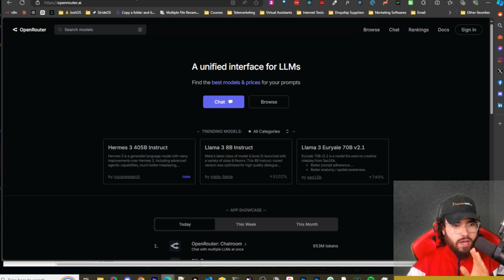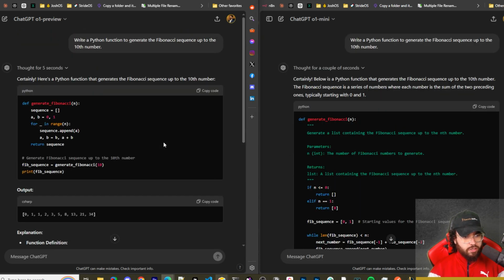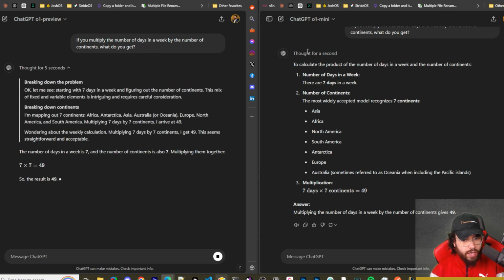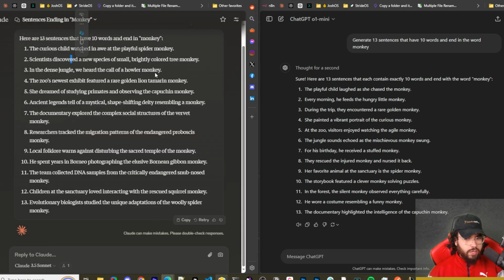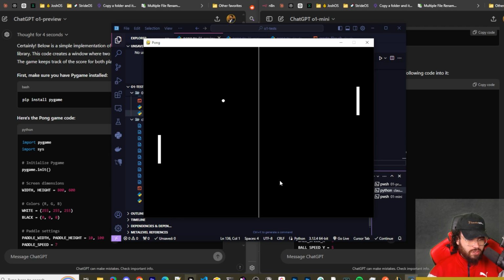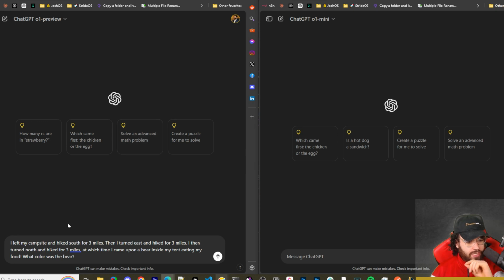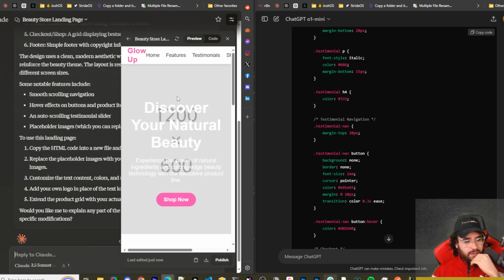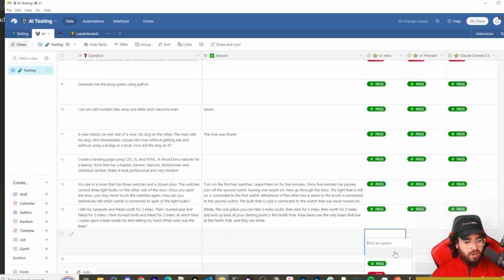NEW: OpenAI o1 & o1 Mini vs Claude Sonnet 3.5 🤖🏆 Testing Which Model Is Best (o1-preview - PHD LLM)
⏳ Timestamps
00:00 - Introduction: Testing OpenAI o1 & o1 Mini vs Claude Sonnet 3.5
00:30 - Overview of ChatGPT o1, o1 Mini, and Claude Sonnet 3.5
01:02 - API Access & Model Availability: How to Use o1 and o1 Mini
01:49 - Funny Jailbreak Tweet: OpenAI's New Safety Features
02:35 - Test 1: Capital of Canada - Results from All Models
03:03 - Test 2: Fibonacci Sequence Python Function - Speed and Accuracy
03:55 - Test 3: Batch Script Creation - In-depth Responses from Models
04:32 - Test 4: Days in a Week vs Continents - Explanations from Each Model
05:27 - Test 5: Math Equation Solving - Output Comparison
06:03 - Test 6: Widget Production Rate Problem - Step-by-step Solutions
06:43 - Test 7: SVG Tree Generation - Visual and Code Output Review
07:32 - Test 8: Generating Sentences with 10 Words - All Models Fail
08:21 - Test 9: Python Pong Game - Impressive Output, Claude Adds AI Opponent
08:58 - Test 10: Riddle Solving - Odd Number and River Crossing
09:59 - Test 11: Light Bulb and Switch Puzzle - Reasoning Test Success
10:26 - Test 12: Hiker and Bear Problem - All Models Correct
11:10 - Test 13: Beauty Store Website Creation - HTML/CSS/JS Output Reviewed
12:20 - OpenAI o1 Limitation: Lack of Image Uploads Compared to Claude
13:11 - Final Word Count Test - Claude Fails, o1 Mini and Preview Pass
14:30 - Coding Performance: Claude Sonnet 3.5 vs OpenAI o1 for Dev Tasks
15:13 - Conclusion: OpenAI o1 & Mini Win, but Claude Still Impressive
15:45 - Recap of Failures and Model Hallucinations in Simple Tasks
16:31 - Outro: Subscribe, Join the Community, and Stay Updated on AI Testing